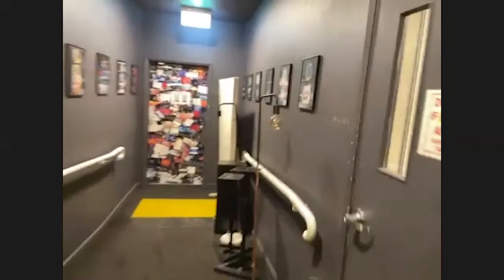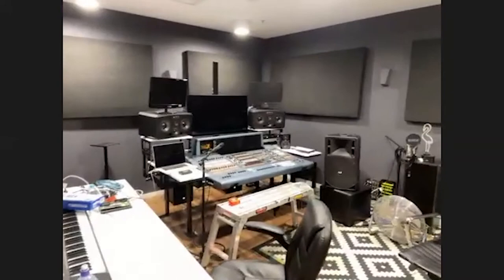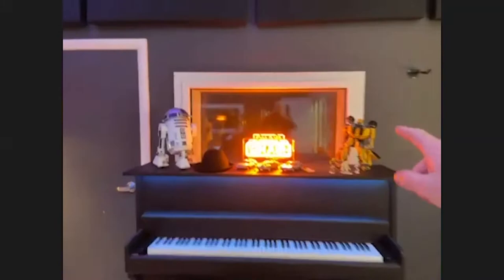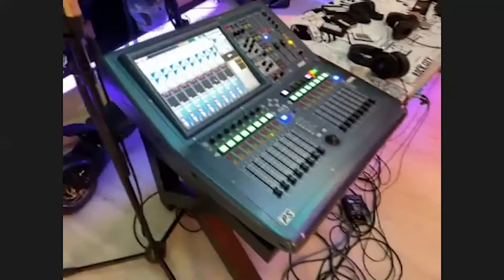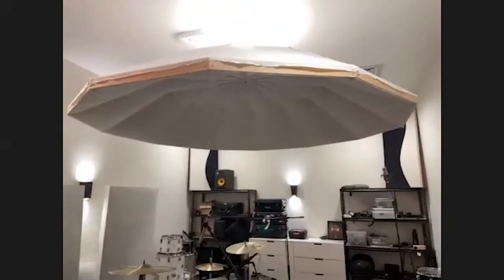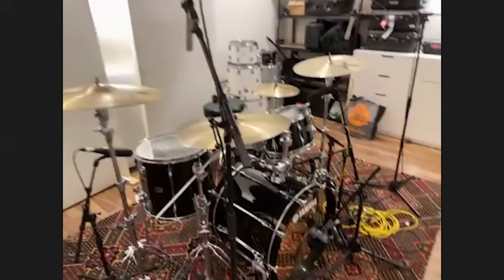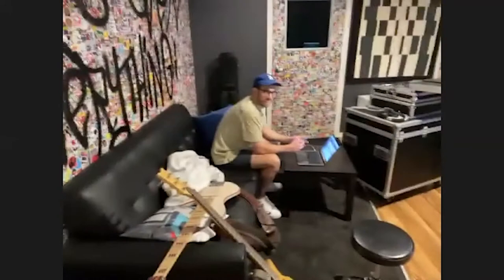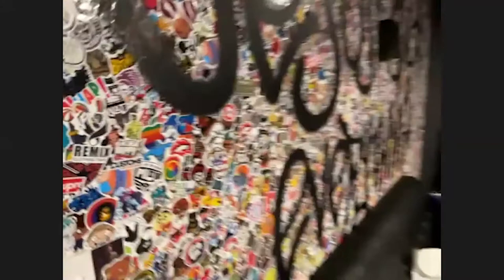A Tour of the Planetshakers Studio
Joth Hunt takes us on a tour of the Planetshakers studio